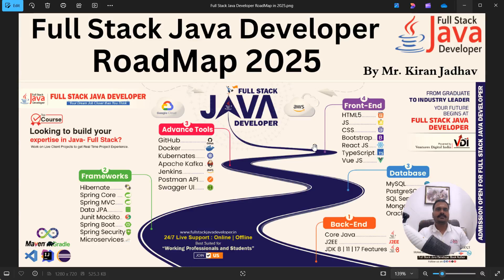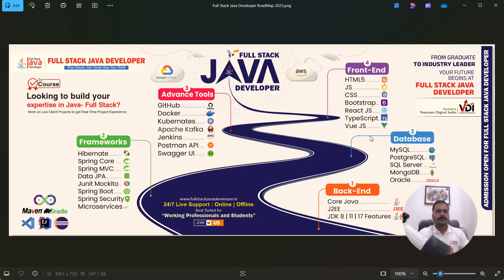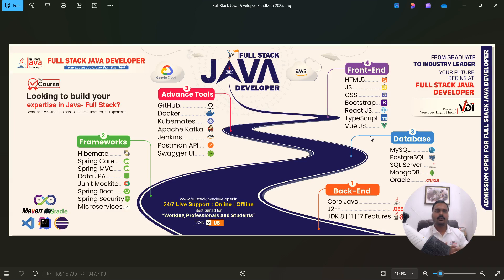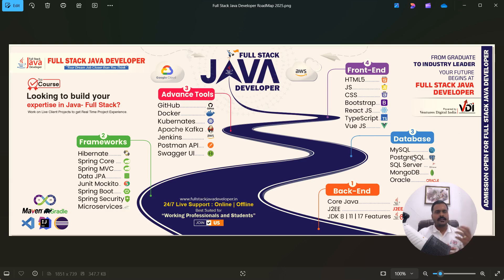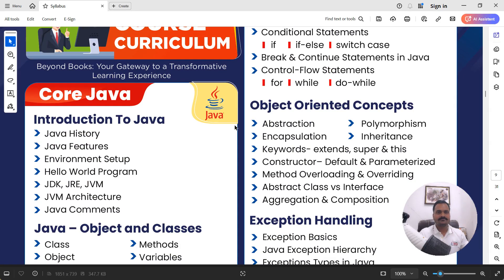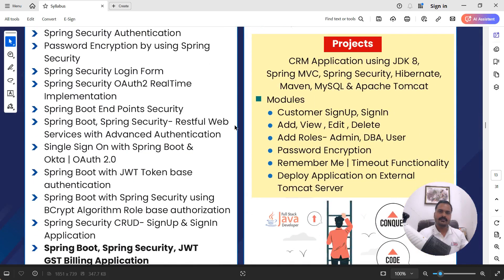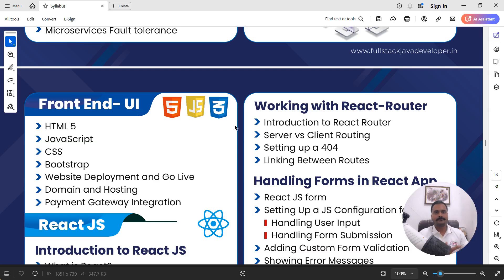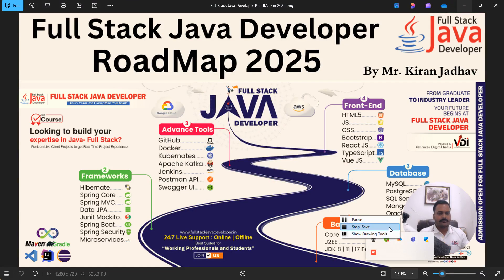Full Stack Java Developer RoadMap 2025 | By Mr. Kiran Jadhav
Full Stack Java Developer RoadMap 2025

Embark on your journey to becoming a Full Stack Java Developer with this comprehensive roadmap for 2025, designed and presented by Mr. Kiran Jadhav, a seasoned software architect and industry expert.

In this video, we dive deep into the essential skills, tools, and technologies required to excel in the world of full-stack development, including:
🚀 Core Java, J2EE, and advanced Java features.
🌐 Front-End technologies like HTML5, CSS, JavaScript, React, Vue, and TypeScript.
🛠️ Back-End frameworks such as Spring Boot, Spring MVC, Hibernate, and Microservices.
📦 Tools like Docker, Kubernetes, Apache Kafka, Jenkins, and Swagger.
💾 Databases like MySQL, PostgreSQL, MongoDB, and Oracle.

Learn how to use this roadmap to master live client projects, gain real-world experience, and transition from a graduate to an industry leader. Whether you're a student or a working professional, this roadmap is your guide to becoming a sought-after Full Stack Java Developer.